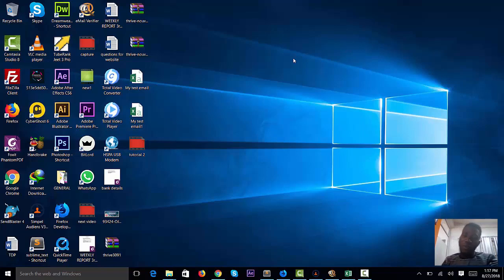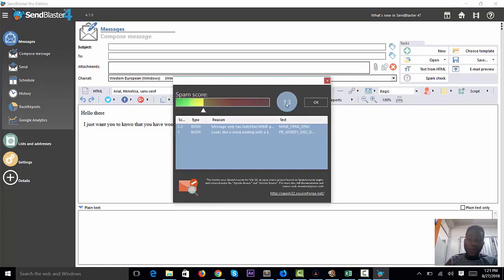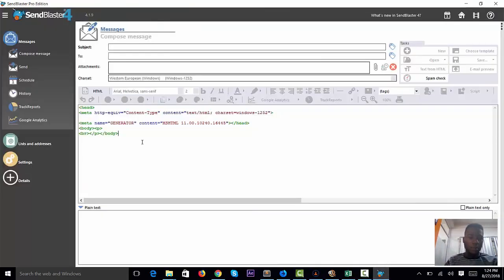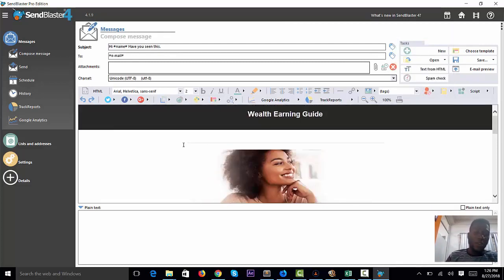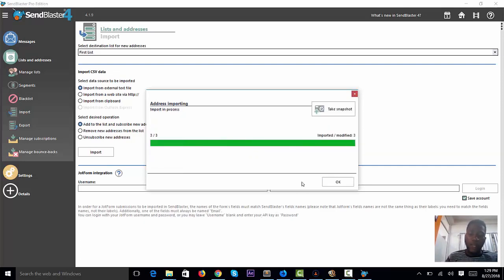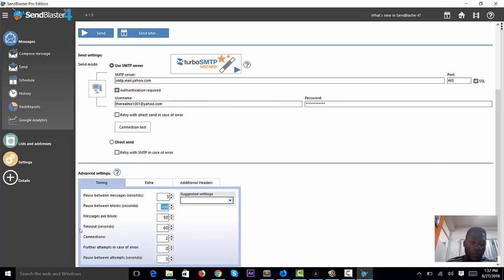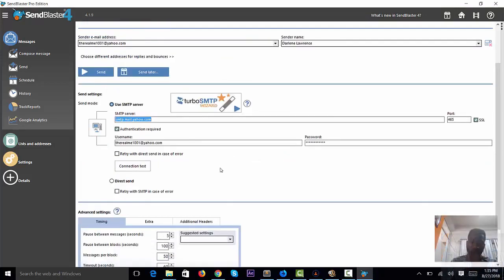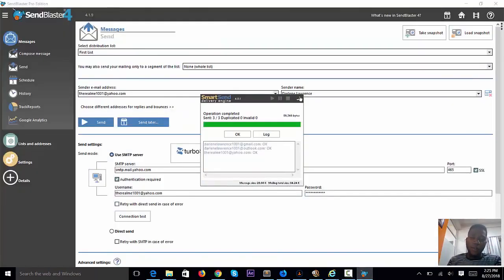How To Send Cold Emails And Get 99% Response From Clients | Stop Getting Ignored.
Writing perfect cold emails and sending has been a very vital aspect when it comes to marketing. However, due to spam filters, most emails donÃ¢â‚¬â„¢t even get into the recipients mailbox. But rather it goes into junk or spam folder. And thatÃ¢â‚¬â„¢s where the problem is. So thatÃ¢â‚¬â„¢s why in this video IÃ¢â‚¬â„¢ll show you guys some cold email tactics and how to properly send them and how to get clients to respond to your emails. The simple tactics in this video will sky rock your campaign.